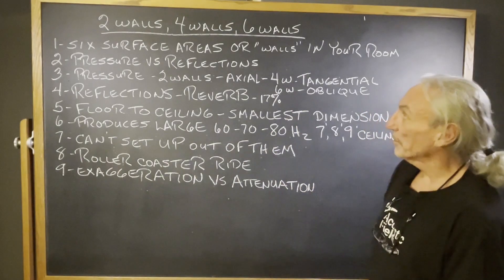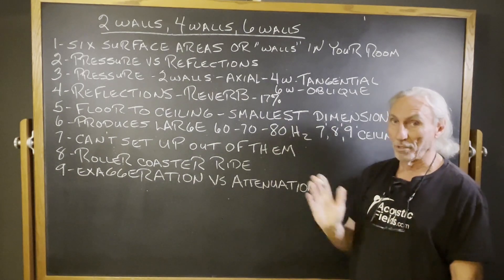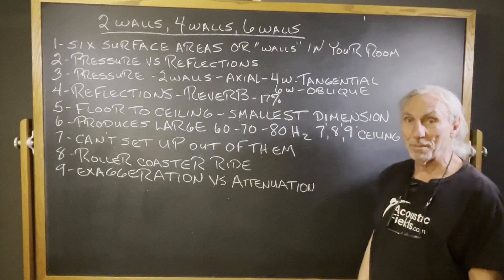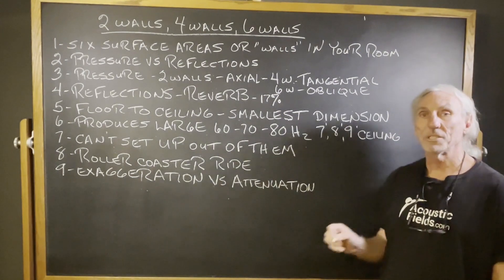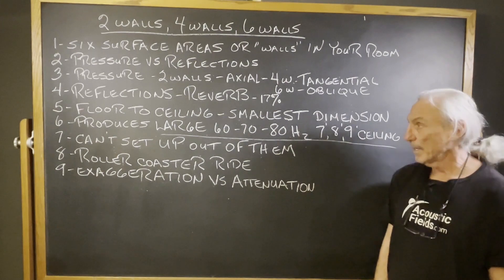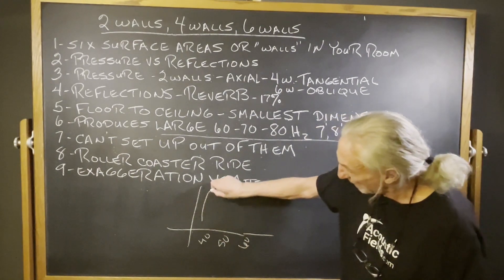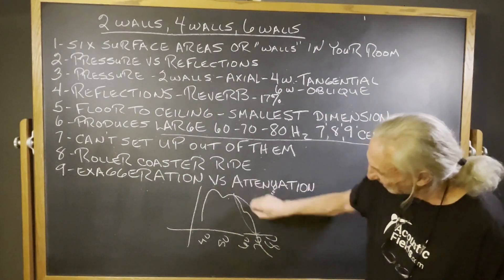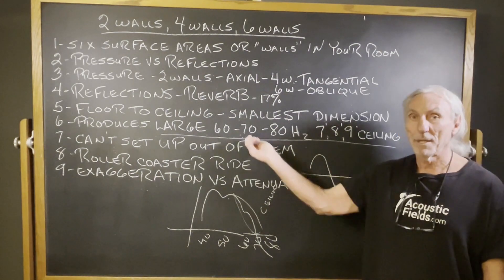2 Walls, 4 Walls, 6 Walls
- - In this video we're going to talk about the surface areas in our rooms and why we should never forget about the floor to ceiling distance. Watch the video to find out more!